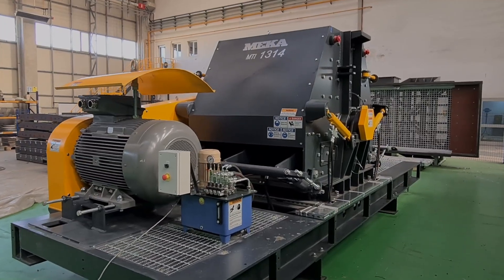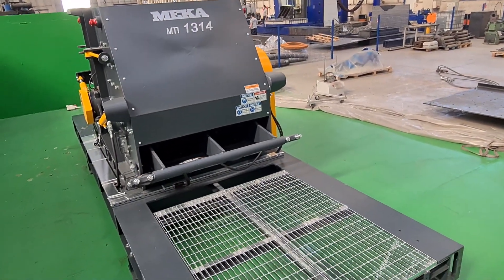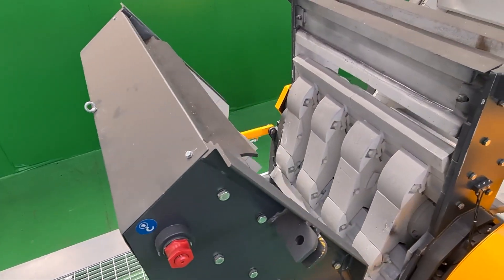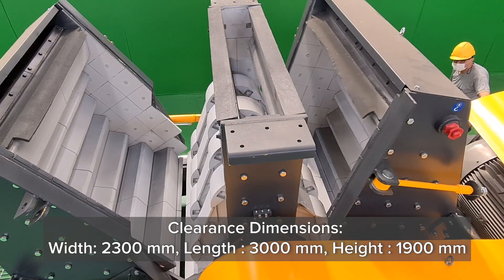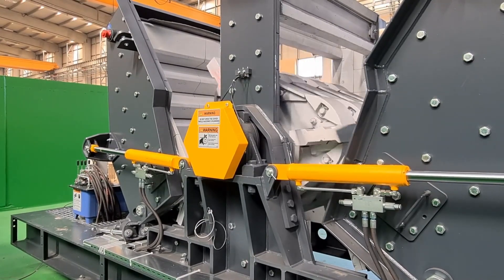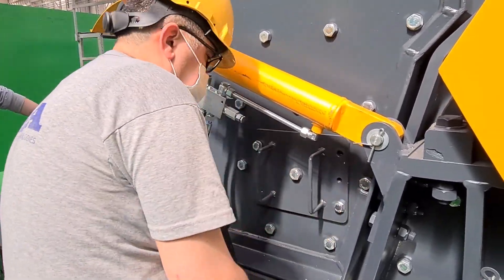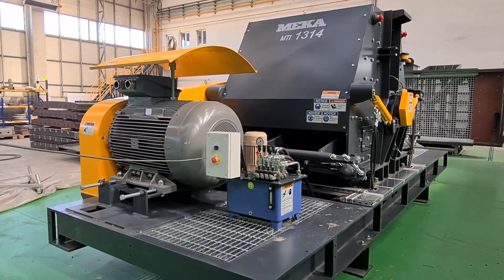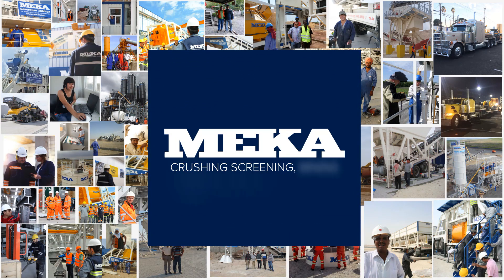Tertiary Impact Crusher- MEKA MTI 1314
The new member of our Tertiary Impact Crushers product range is MTI 1314, ideal for many missions from crushing low abrasive materials to industrial applications and recycling.
Designed by the MEKA R&D team, this crusher has a unique compact design and is the ideal crusher for the production of high-grade concrete and asphalt aggregates with excellent particle shape.

Details